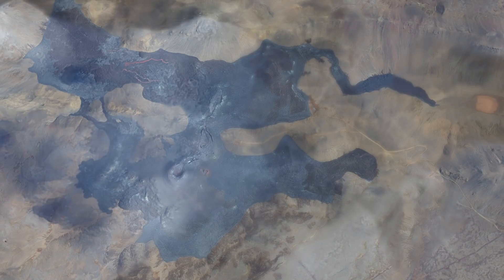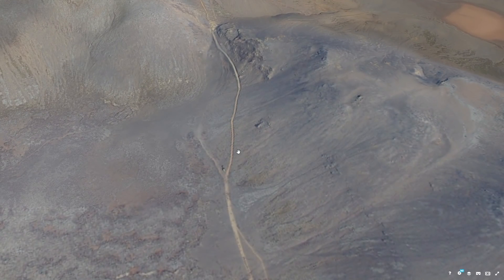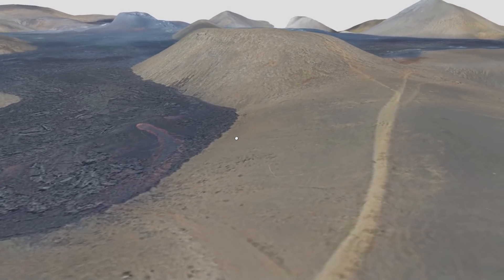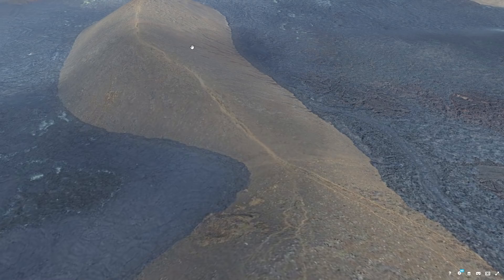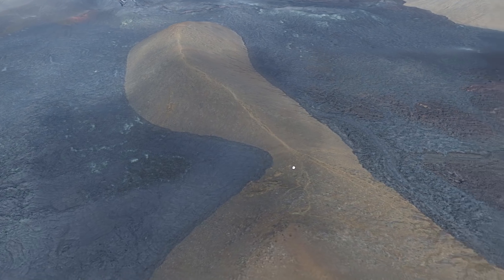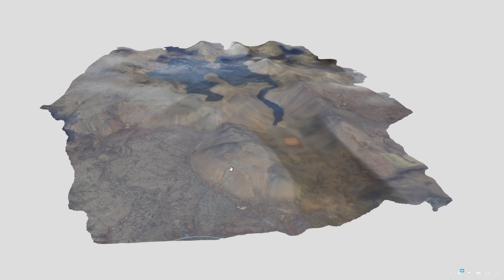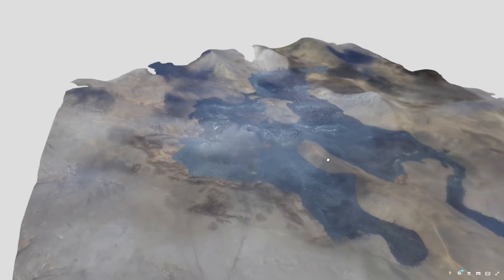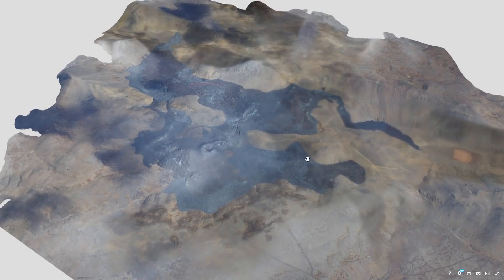2 Paths in Danger? Brand New 3D View of the Iceland Volcanic Eruption | Geldingadalur, June 3, 2021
A brand new 3D view of the Iceland volcanic eruption in Geldingadalur, Iceland that was taken on June 2, 2021. It looks to me that 2 paths are in danger of the lava flowing over them.

I use these Timberland boots during my hikes and they are perfect: